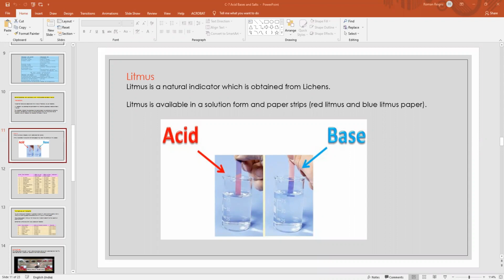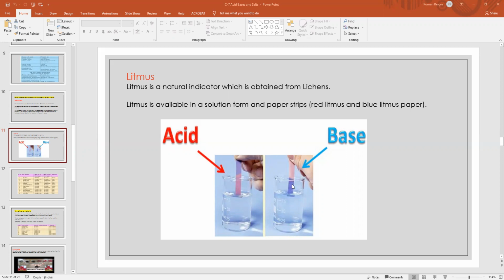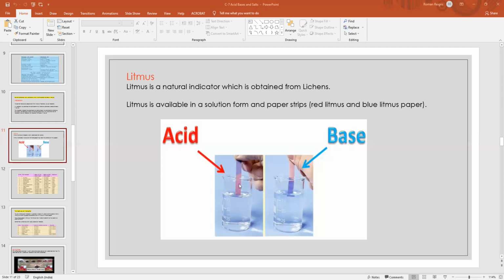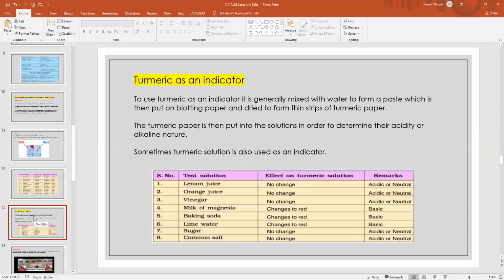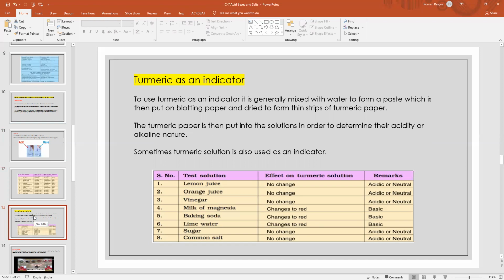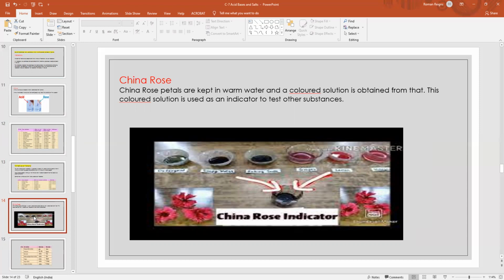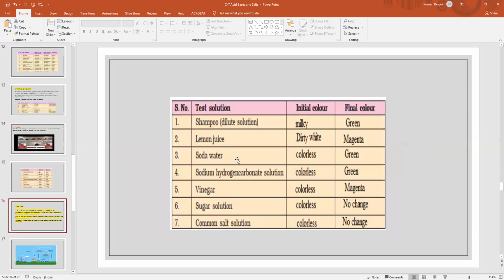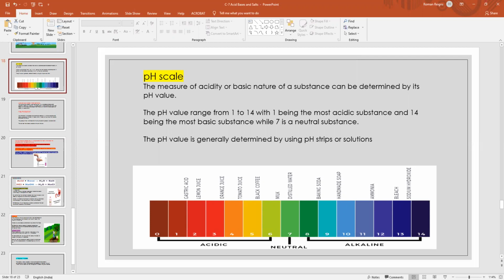Class 7 Science Acid Bases And Salts By Sarita Kurup 15- 07- 2021